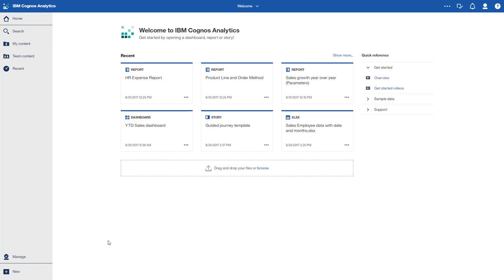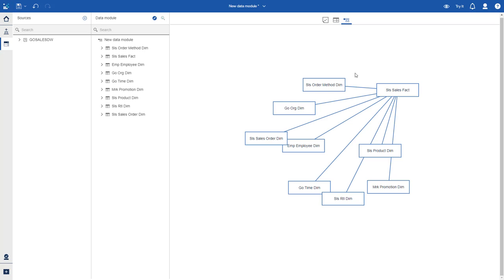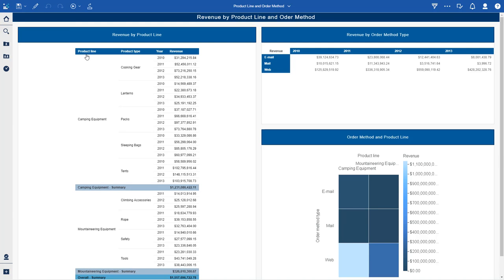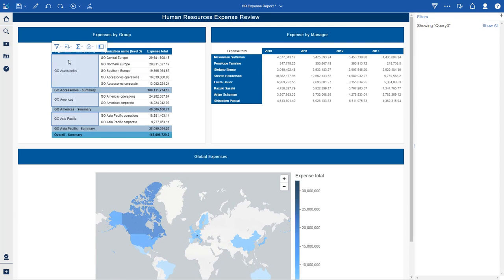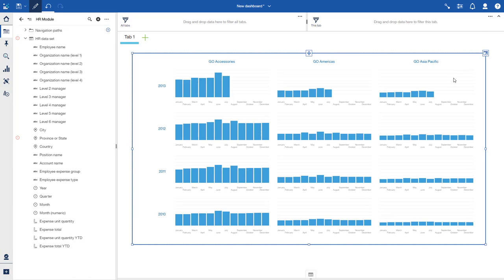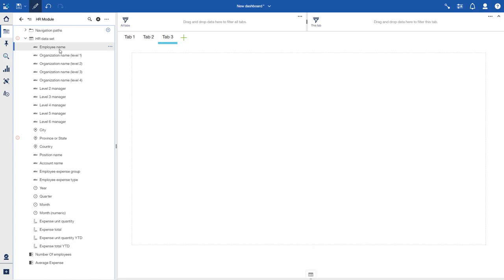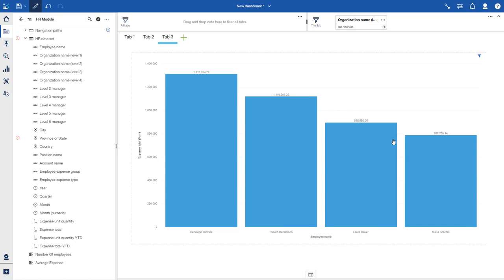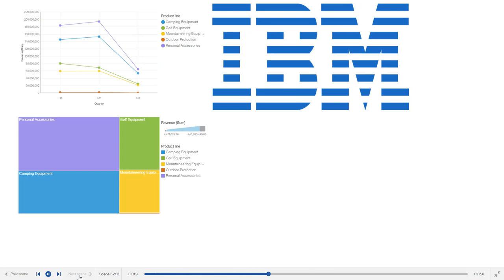Overview of the New Enhancements with Cognos Analytics 11 0 7